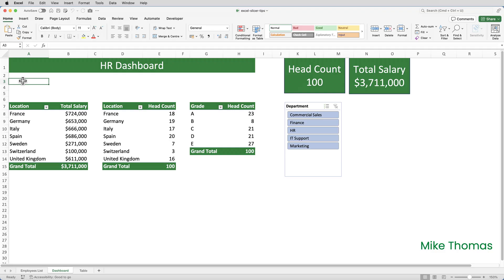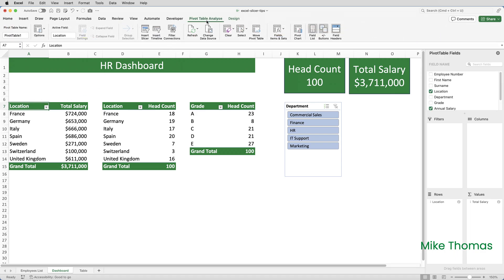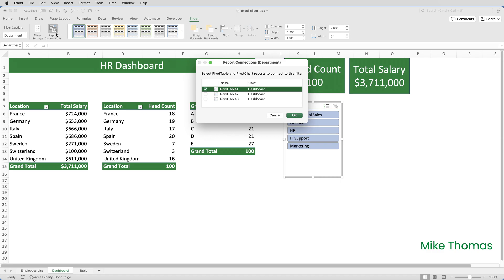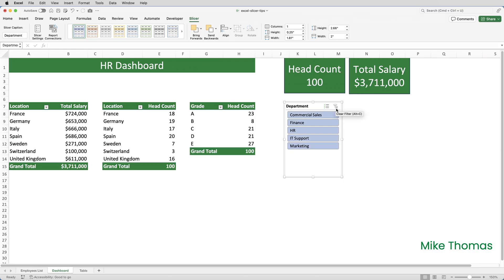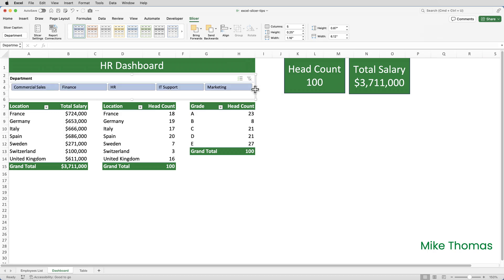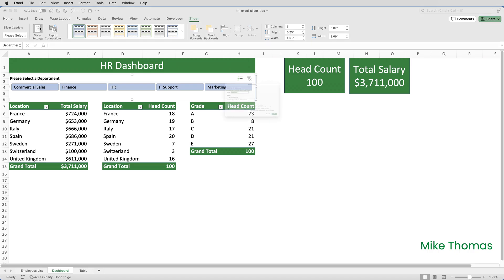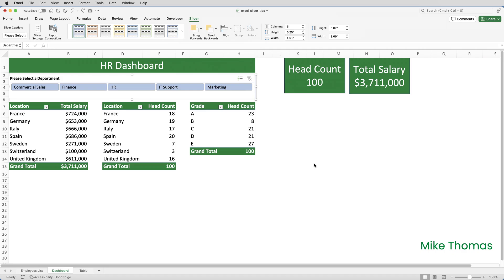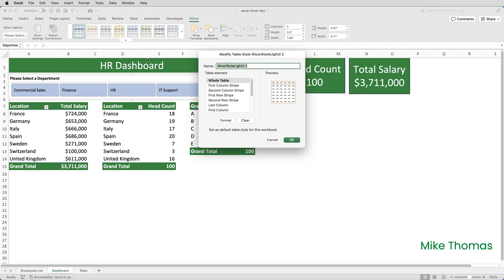Excel: 5 Essential Must-Know Slicer Tricks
In this video I'm going to guide you through five cool tricks to take your Excel Slicers to the next level. I'll show you how to...

Connect a Slicer to Multiple Pivot Tables: Learn how to use a single Slicer for simultaneous filtering across multiple Pivot Tables, saving you valuable time and effort.

Change the Shape of a Slicer: I'll show you how to switch a Slicer's layout from vertical to horizontal, enhancing its fit and functionality within your spreadsheet.

Customise the Slicer Heading Text: Discover how to modify the Slicer's heading text to make it more user-friendly and relevant to your specific data context.

Change the Button Size and Slicer Background Colour: Resize Slicer buttons and change the Slicer's background colour to improve visual impact and readability.

Add a Slicer to a Table: Slicers aren't just for Pivot Tables and Charts

For full details see the timestamps below:

⏱ Timestamps
00:00:00 Introduction
00:00:39 Link a Slicer to Multiple Pivot Tables
00:02:38 Change the Shape of a Slicer
00:03:35 Customise the Slicer Heading Text
00:04:34 Change the Button Size and Slicer Background Colour
00:06:54 Add a Slicer to a Table